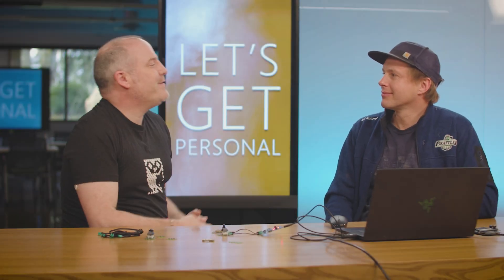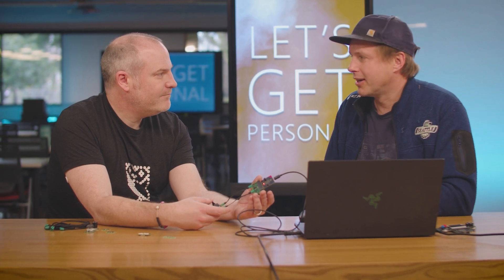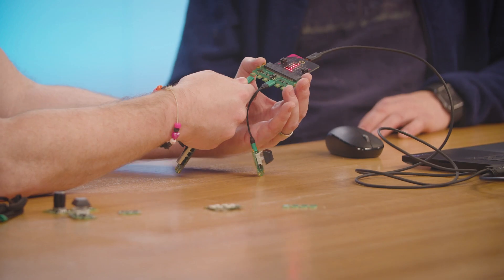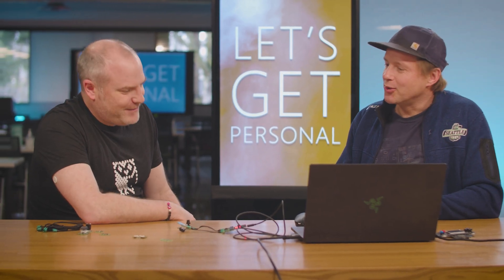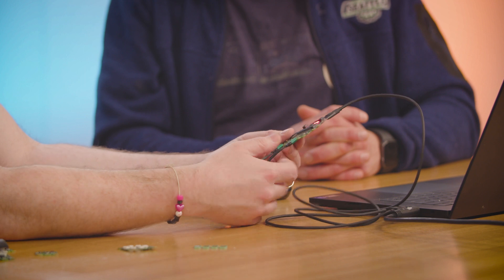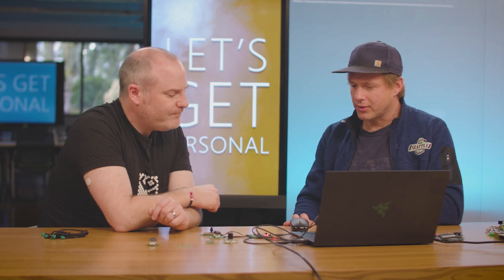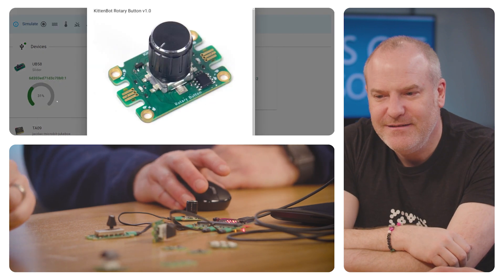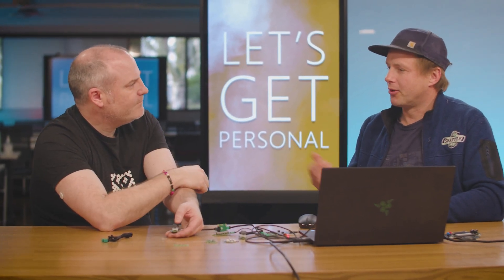Learn IoT with Kid-friendly plug-and-play IoT devices for class or home, powered by JacDac.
Learn IoT with Kid friendly plug-and-play IoT devices for the classroom or hobbyist  powered by JacDac, with Peli De Halleux

On today’s show, Jim is joined by Peli De Halleux, a research software engineer at Microsoft who has been working on simplifying IoT devices to not only make programming them much, much easier, but also making them more robust and kid friendly. Peli is here to show off JacDac, new hardware designed for hobbyists and the classroom that reduces the barrier to entry when building IoT applications. JacDac leverages the BBC microbit and Microsoft's MakeCode block based coding editor, along with plug-and-play connectors and sensors, and a full simulator environment that runs in any web browser.

0:00 Introduction
0:29 Welcome Peli!
1:10 Introducing JacDac, a kid friendly IoT system for classrooms that uses the BBC microbit
2:00 The JacDac microbit connector and sensors
2:55 Is JacDac kid proof? Jim tests it out by yanking on cables
4:47 The history of JacDac building plug and play IoT hardware with a simulator
6:58 JacDac began in a NYC fashion show
7:57 Where did the name JacDac come from?
8:21 The evolution of JacDac for use in education with Microsoft MakeCode
10:52 How does JacDac work under the hood? Jim and Peli geek out
12:04 Connect a JacDac device to a browser and see the interactions live
14:32 Simulate hardware in the browser
15:18 Hardware properties and events
16:03 Coding JacDac using MakeCode at
18:45 Plug in a button and see it in the MakeCode editor, and control your program with real hardware
20:26 Bolting JacDac modules together to avoid cables thanks to the JacDac shape system
22:33 Get started with JacDac!

Presented by @jimbobbennett

Thanks!

This show was recorded at the Microsoft Reactor in Redmond.

About Microsoft Reactor:
Reactors are community spaces where technology professionals meet, learn, and connect - to both their local peers as well as industry-leading ideas and technology from Microsoft, partners, and the open source community. With a diverse mix of workshops, presentations, and networking events customized for each city, there’s something for everyone – whether you’re just getting started or working on complex projects. Our programming is always free and inclusive of a broad set of products, tools, and technologies.

[eventID:19061]